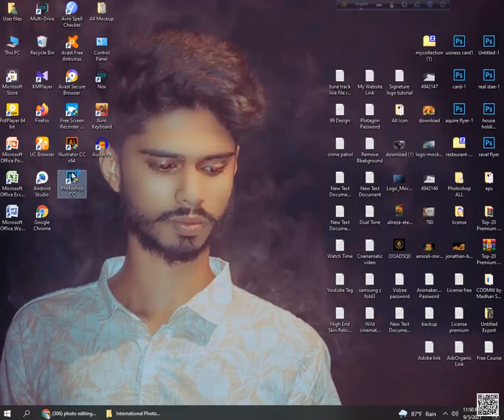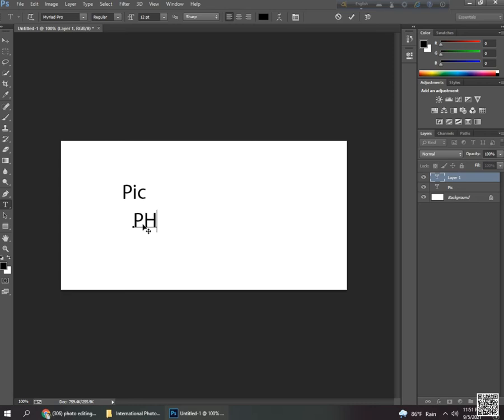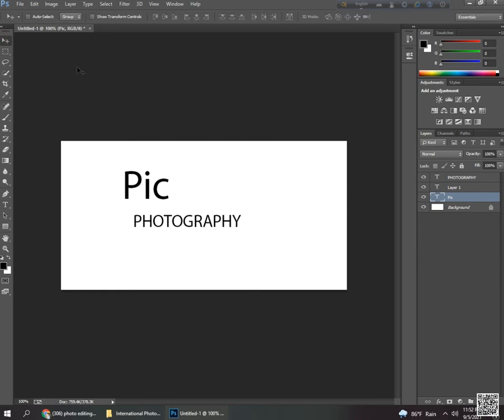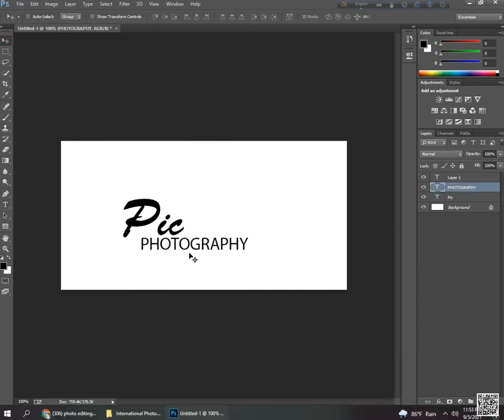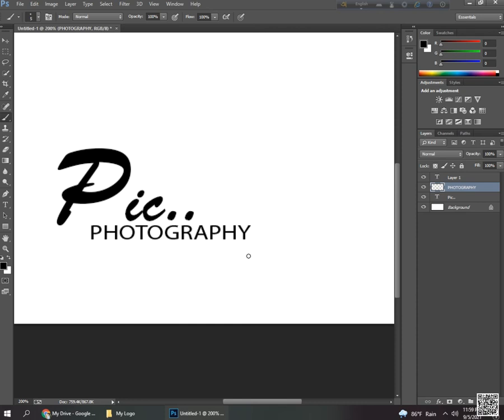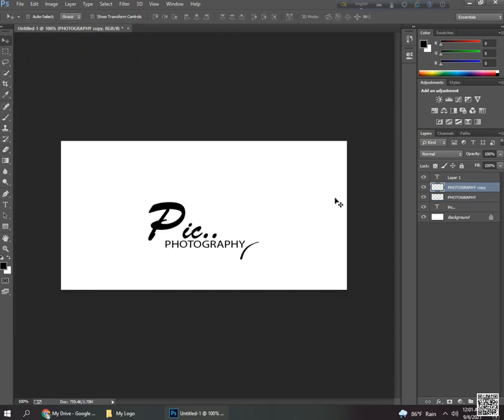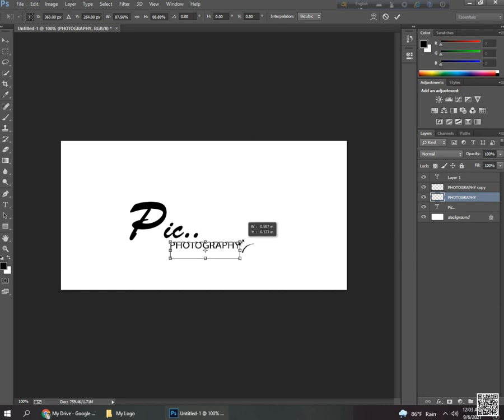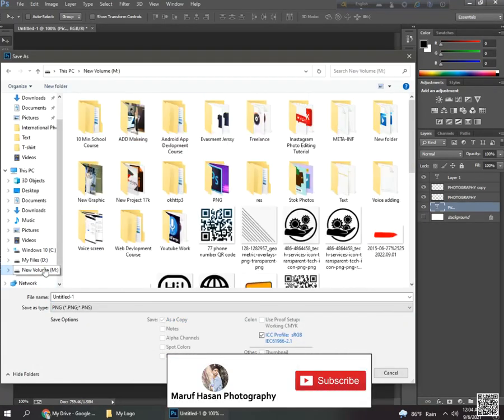How To Make Your Photography Logo. Signature Logo Making Tutorial.Maruf Hasan Photography.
How To Creat A Sinneture Logo In Mobile.New Logo Design Tutorial 2021.Logo design. New Logo Design Tutorial.Maruf Hasan Photography.in this video i'll show you how to creat a signeture photography logo.if you want to creat a signeture logo for your own.so keep watching tihis video for know all steps.so follow this video & try to edit like this. if this video help you can cheek other videos in my channel.so if you are interested for know this tecnique, keep watching full video. if you like this video, you can subscribe may channel for next video.thank you.
how to make your photography logo.signature logo making tutorial.
watermark.photoshop.signature.how to create photpgraphy logo with mobile.signature watermark.photoshop watermark.photography watermark.maruf hasan photography.watermark for photographers.
logo design.signature logo design tutorial.logo design in pixellab.logo design keise banaye.logo design in mobile.logo design process.creative logo design.signature logo.own signature logo for photography.